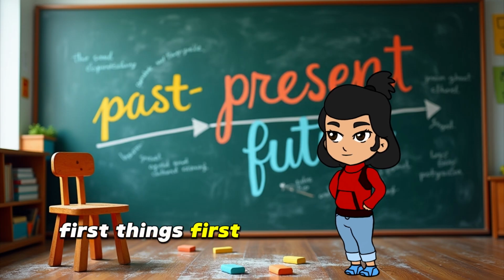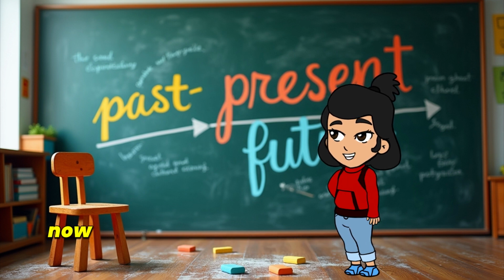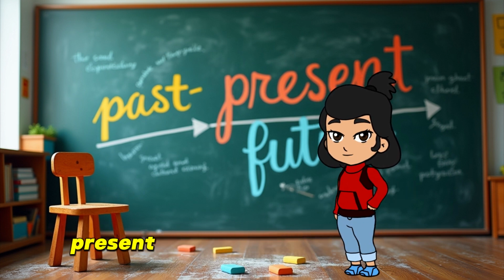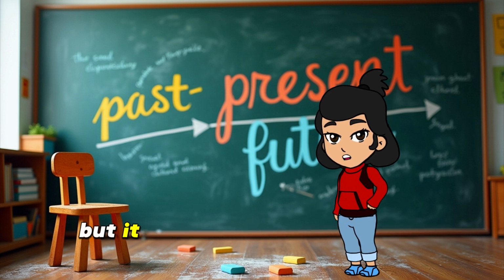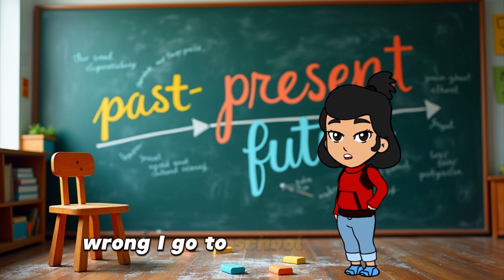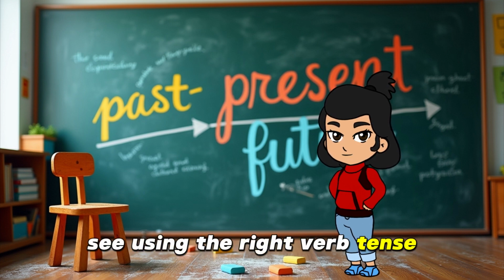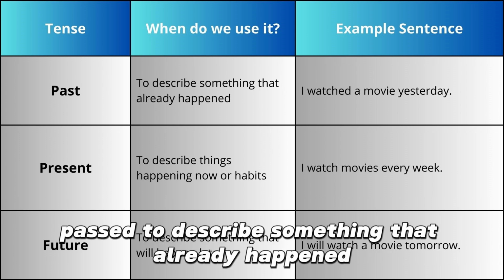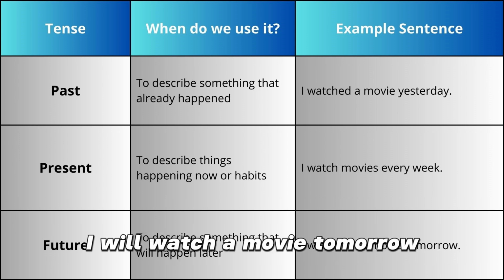Aprende a usar los tiempos verbales de manera fácil y rápida PASADO,PRESENTE Y FUTURO en minutos! 🚀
Are you confused about English verb tenses? 🤯 Don’t worry! In this video, I’ll teach you how to use the Simple Past, Simple Present, and Simple Future in a fun, easy, and fast way! 🏆✨

✅ When and how to use each tense ⏳
✅ Clear and simple examples 📖
✅ A real conversation to understand them better 🗣️

💬 Practice with us! Write your own sentences in the comments and improve your English. 👇🔥